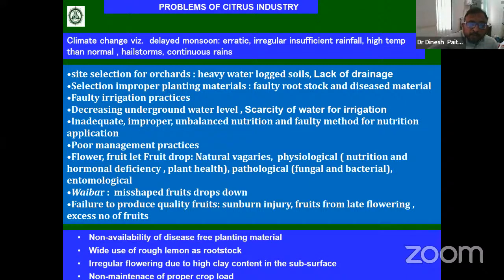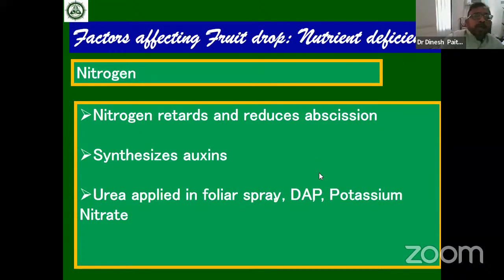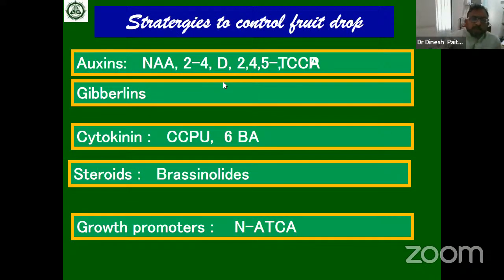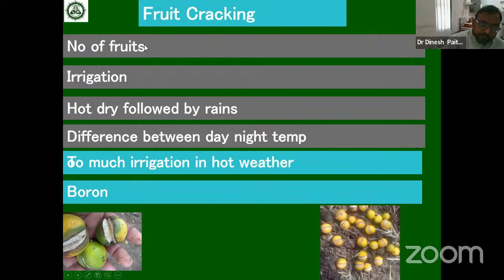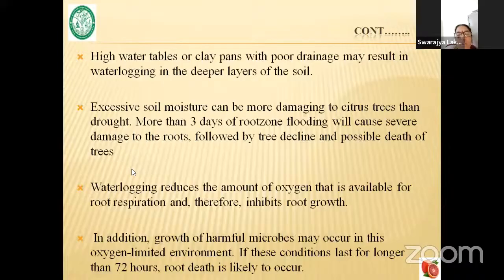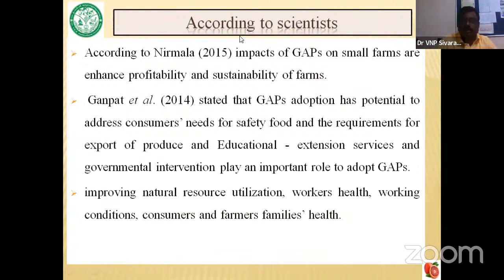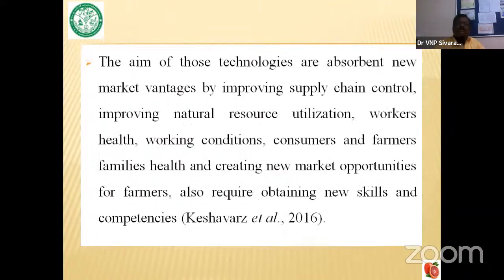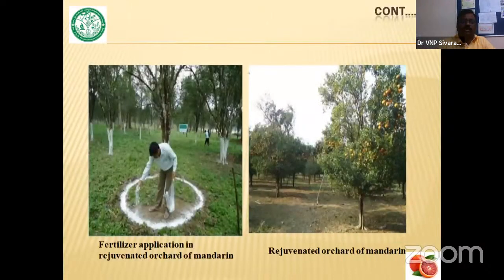"Citrus fruit drop management practices"by Dr.Paithakar &"GAP in citriculture" by Dr.Sivaramakrishna